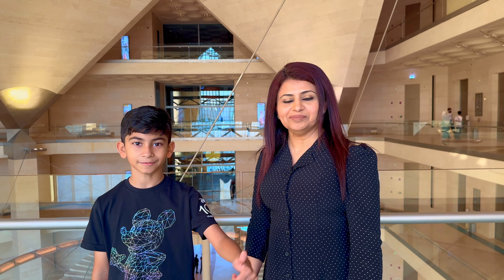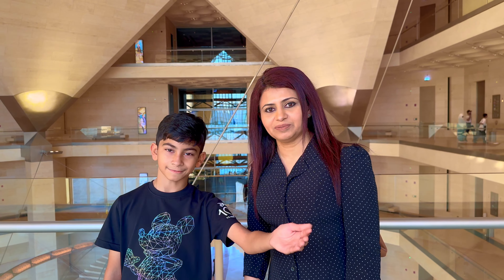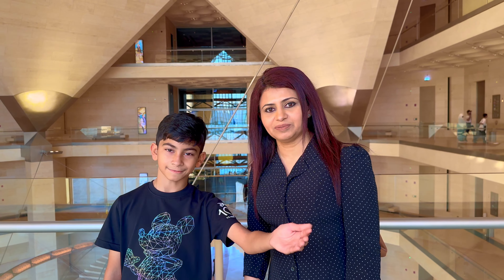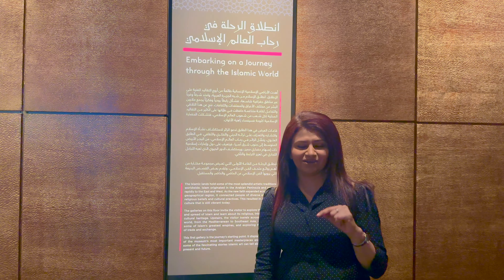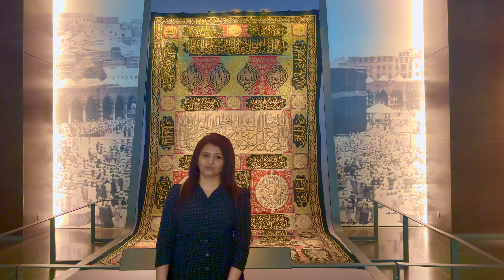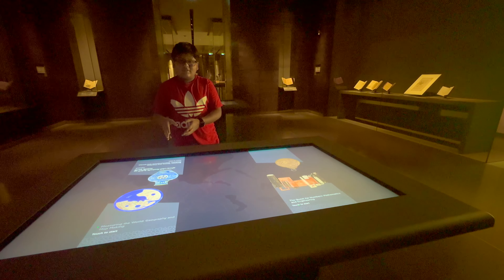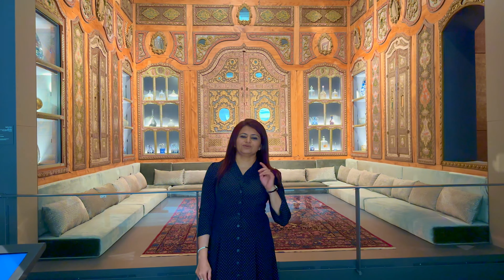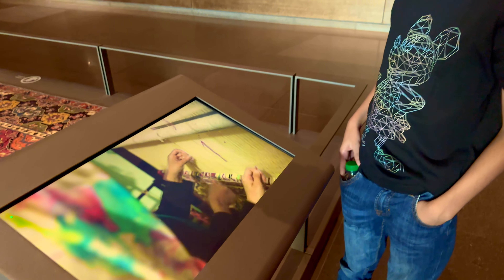Discover Museum of Islamic Art Qatar | Marvel of Islamic Art Culture and Ancient History in Doha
Welcome to our new vlog! This Friday we are taking you to Museum of Islamic Art Doha Qatar. Museum of Islamic Art is located at Corniche which is designed by Pritzker Prize winning architect I.M. Pei. Museum of Islamic Art contains four floors of permanent and temporary exhibitions, gift shop, a café and 5th floor also has a restaurant. It has a heritage library, with a collection of 21,000 books including 2000 rare editions in both Arabic and English while outdoor area has a beautiful terrace from there you can see the spectacular Doha Skyline and breathtaking sunsets. It is one of the most Iconic spot in Doha and one should must visit this museum whenever in Qatar.

Chapter 1: Introduction (0:00 - 2:32)
Chapter 2:  Exploring the Islamic World (2:32 3:18)
Chapter 3:  Religious Life of Islamic World (3:18 - 3:53)
Chapter 4:  Islamic Science & Technology  (3:53- 4:49)
Chapter 5: Ottoman Empire & Damascus Details (4::49- 6:46)
Chapter 6:  Imperial Art of South Asia  (6:46- 7:33)
Chapter 7:  Galleries Details (7:33- 8:00)
Chapter 8:  Restaurant Details (8:00- 8:18)
Chapter 9:  Souvenir Shop Review (8:18- 8:59)
Chapter 10:  Outdoor Area Detail (8:59- 10:28)
Chapter 11:  End Note & Conclusion(10:28- 11:09)

Entrance : Qatar Residence Free
                   Tourist 50QR

Equipment Used : iPhone 14 Pro, GoPro 10, Nikon Z7ii, DJI Pocket 2

Watch Our Europe Travel Series here:

 • Europe Travel Series-Visiting Famous ...

Watch Our Turkey Travel Series here:

 • Turkey Unveiled: A 14-Day Adventure t...

Watch Our FIFA World Cup 2022 Series here:

 • Welcome to our FIFA World Cup Series ...

Watch Our Beaches in Qatar Series here:

 • Stunning Beaches in Qatar - Explore t...

Watch Our Parks in Qatar Series here:

 • Mesmerizing Parks of Qatar: Explore N...

Watch Our Festivals in Qatar Series here:

 • Festivals and Celebrations in Qatar

Watch Our Lusail Qatar Series here:

 • Discover the Magnificent Lusail City:...

 Channel Name:@Travelsheesh